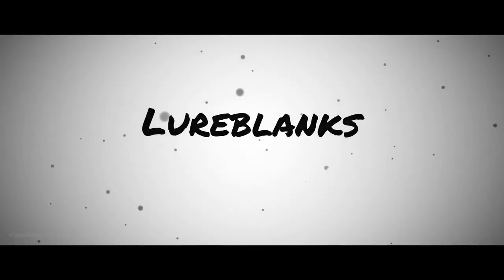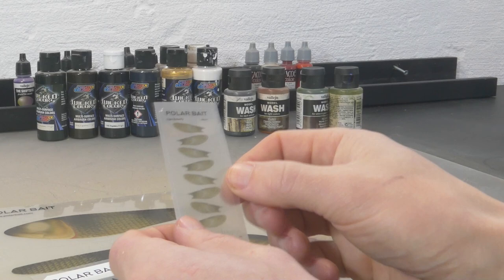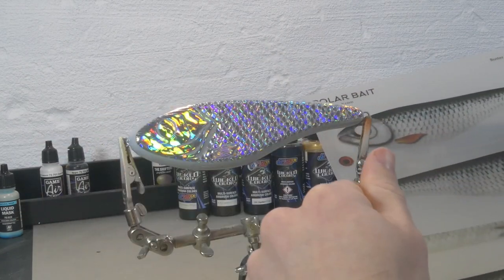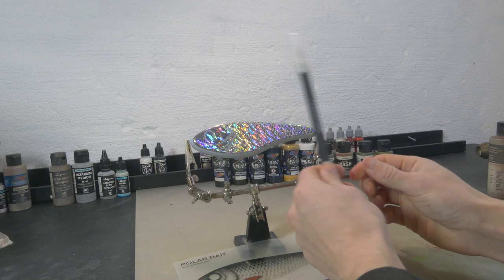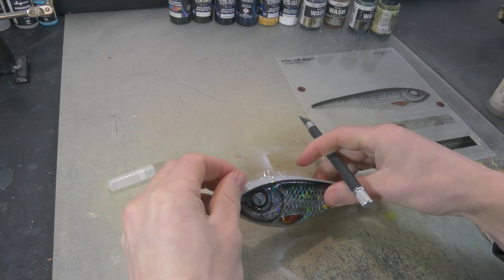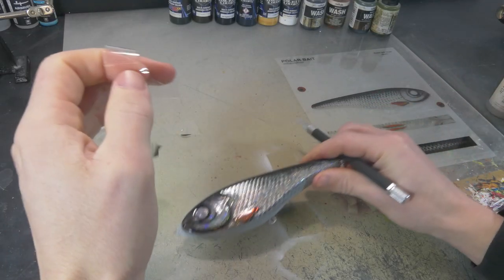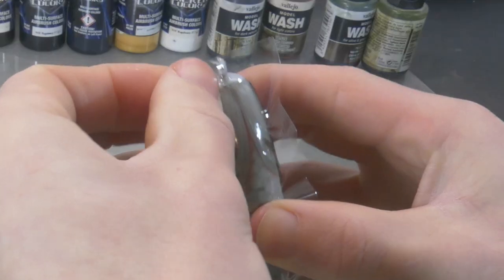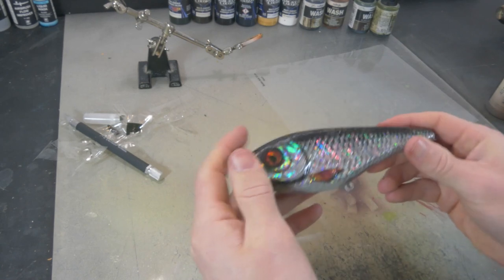Easy lure painting with these new Lure decals!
In this video we are going to use our newest product, Lure decals! These are super easy to use, high in quality and the results are amazing too! These enable that any person can make really cool lures by simply putting a decal over it. Mix it up with a different base coat and you create really cool effects!